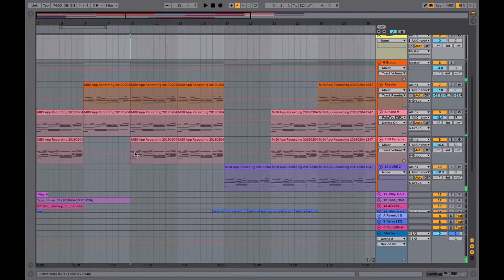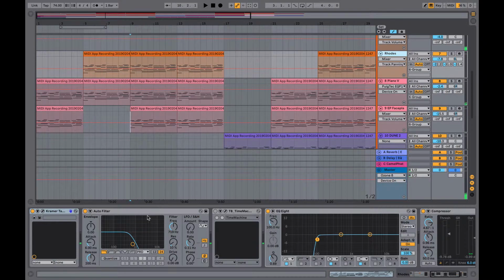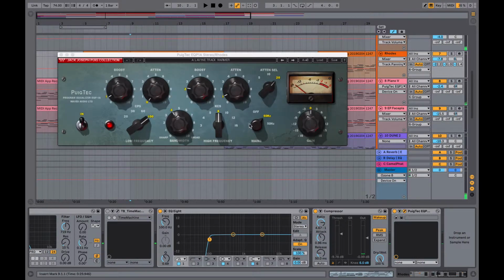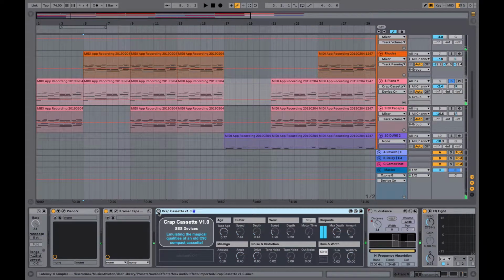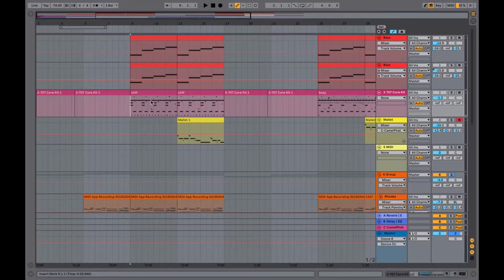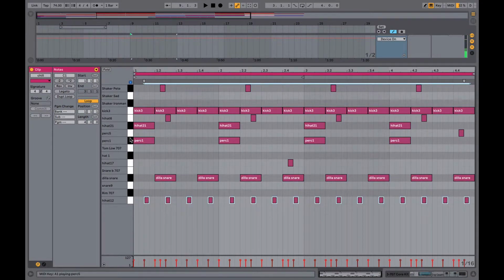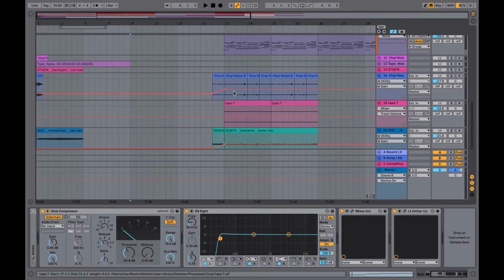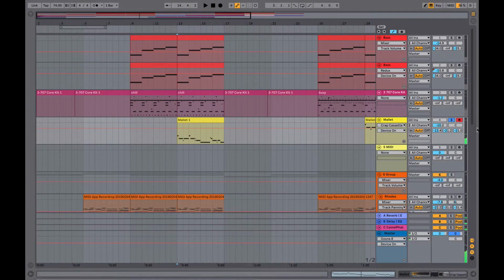MAKING LO-FI BEATS FOR ARIANA GRANDE - (Thank U Next) Remake Tutorial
If requested enough in the comments, I will put a DL link for the MIDI of Thank U Next - Ariana Grande

In this video I will show you guys some ingredients for my new Ariana Grande - Thank U Next Lo-Fi remake. I really loved this beat and since the original is already kinda lofi-esque (yes that's a word I just made up, you can find it in UrbanDictionary soon 😉.) Anyways, I found another remake online and I thought I could take it a different route and I wanted to share that with you guys, so here it is. Peace out

Lofiiiiiiii